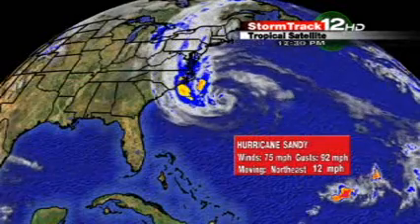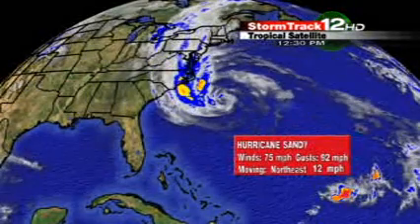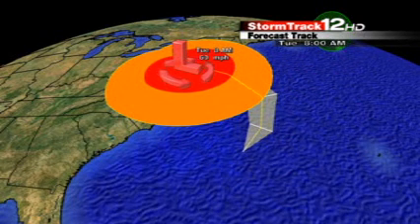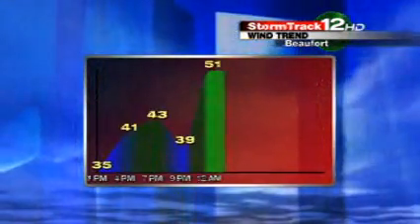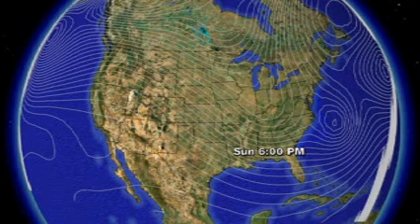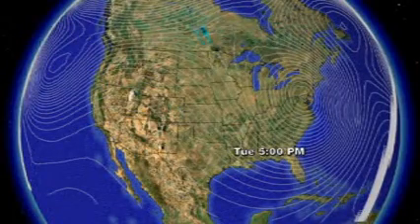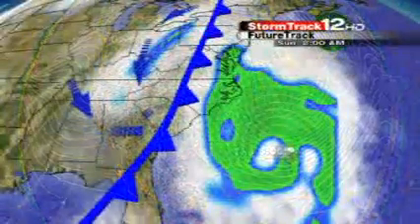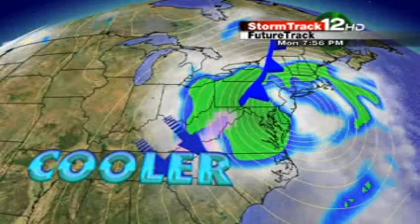Tracking Sandy & Impacts on ENC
Oct. 28, 2012 1:30 PM EDT Hurricane Sandy continues at hurricane strength as it moves off the coast and up towards New England. Eastern Carolina will watch winds begin to shift from the north to the west as this storm rolls up the coast. Rain could move back in fromt eh north on Tuesday as the storm gets captured by the upper level low. _______________